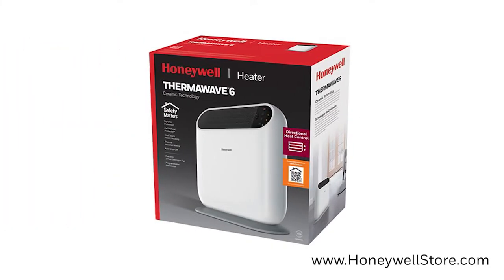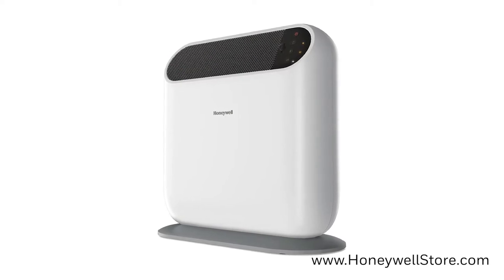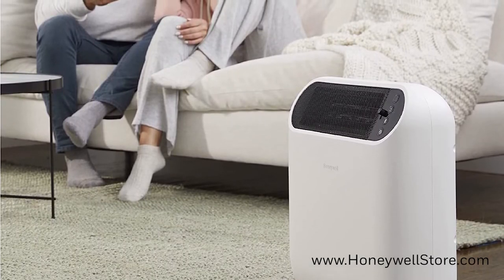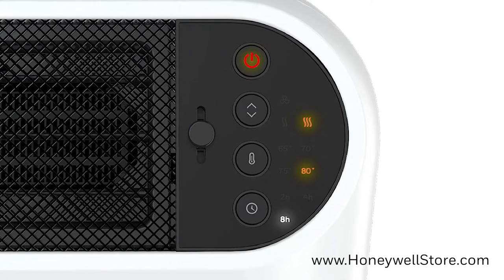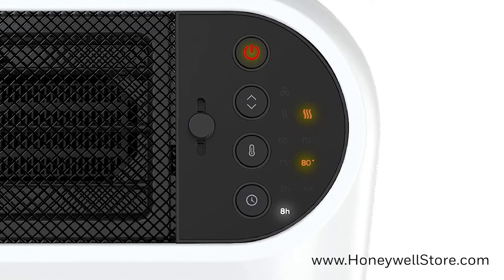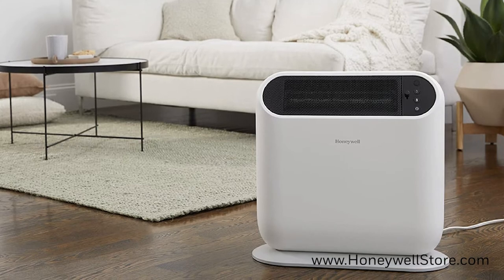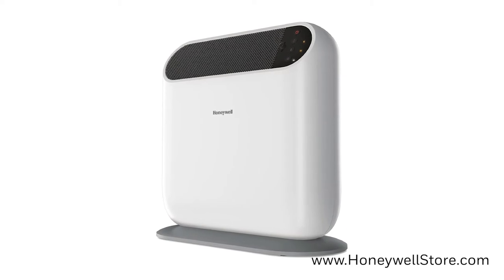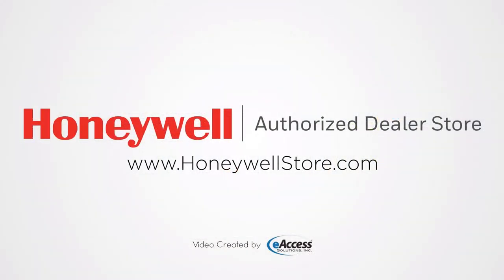Honeywell ThermaWave 6 Ceramic Heater with Programmable Thermostat - (HCE870W)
Thermawave 6 Ceramic Heater Delivers Directional Heating & Cooling

Take control of your comfort with the Honeywell ThermaWave 6 Space Heater. Designed for medium to large rooms, this portable heater is a natural addition for introducing a steady supply of heat to living rooms, bedrooms, office and more. Featuring two heat settings and a fan only mode, this portable heater also includes directional airflow. This will allow you to find that perfect balance of comfort when heating or cooling your surrounding area. Incredibly easy to use, this personal heater is accessible via its digital controls. Three timer settings and a programmable thermostat provide even more versatility to an already flexible heating and cooling option.

Safety Matters: A Honeywell Standard for Safe Heating

The Safety Matters program is constantly evolving to ensure that Honeywell Heaters are built with innovative, tried and tested safety features. The Honeywell ThermaWave 6 Space Heater comes equipped with a series of these safety enhancements. Tip over protection means that your heater will promptly shut off when tipped over on its side, back or front. The portable heater also includes overheat protection that will immediately turn off the unit once it reaches an unsafe internal temperature. The addition of cool house touching provides a safe means of accessing or maneuvering your portable heater into another room. The sum of these Safety Matters enhancements ensures peace of mind when operating your portable heater.